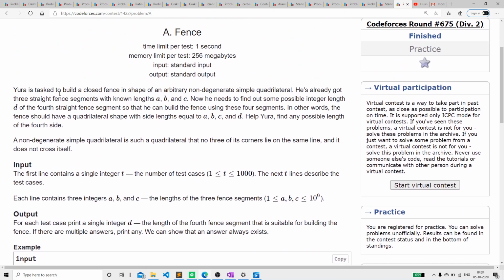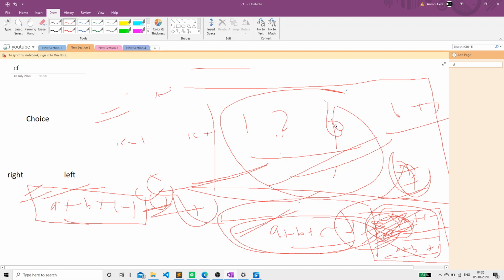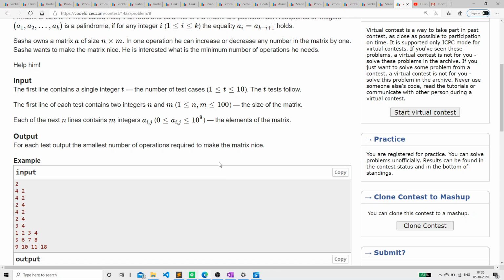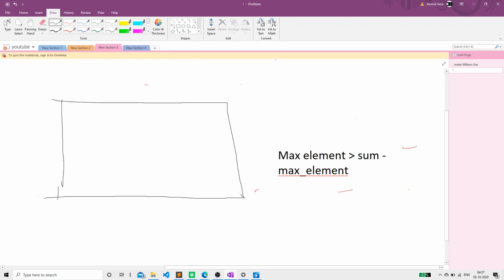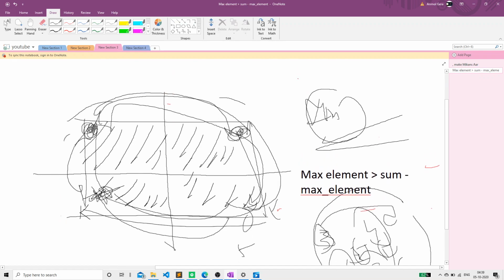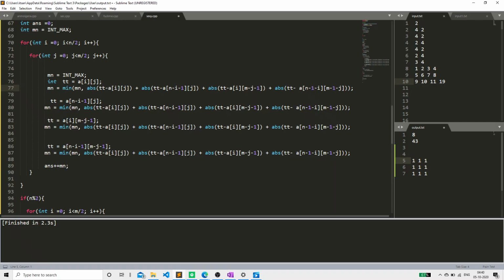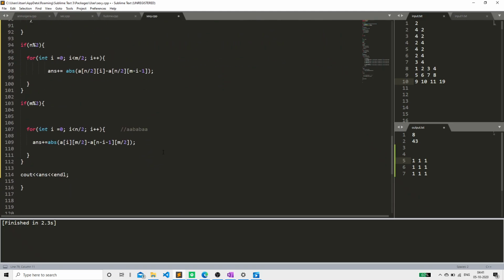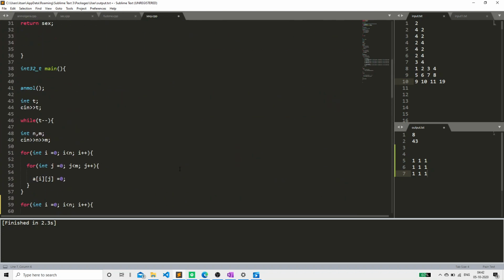Codeforces Round 675 | Problem A & B Editorial | Div 2 | Different approaches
problem A - 00:10
Problem B - 02:00